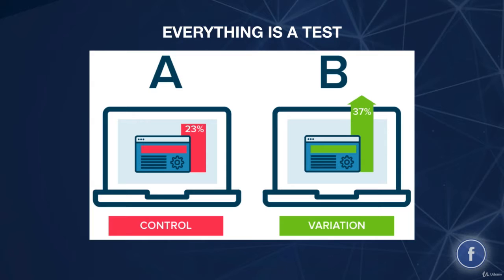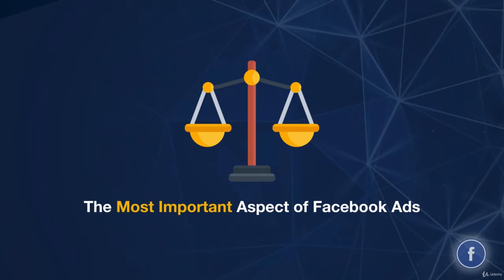#44 Certified Facebook Marketing 2019 Complete Masterclass